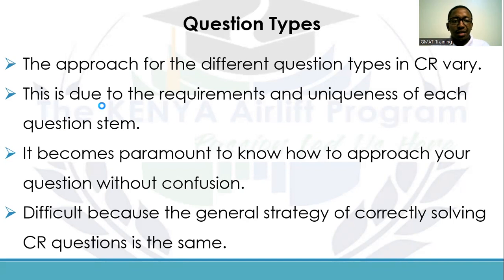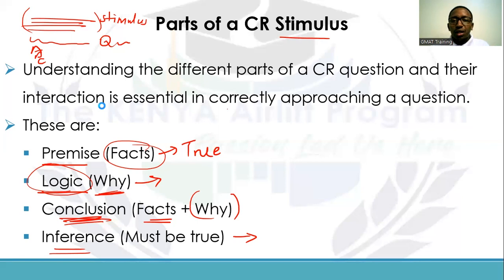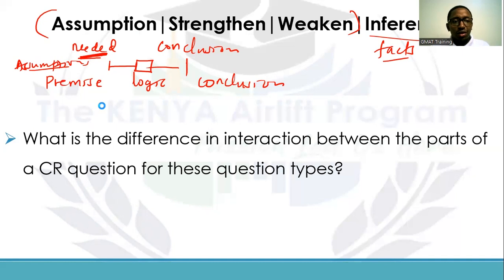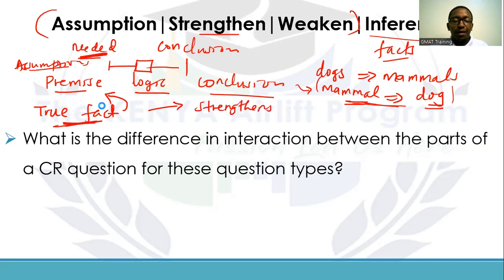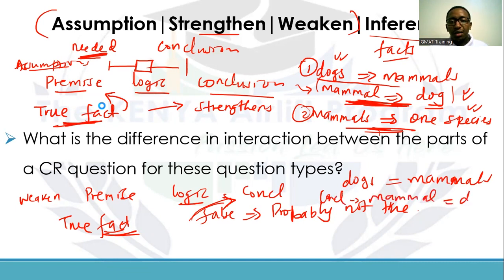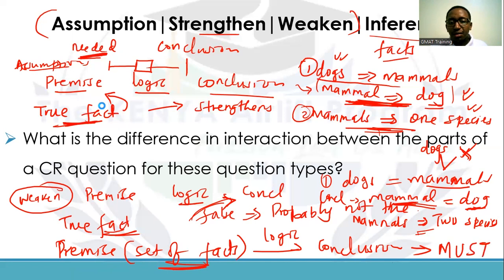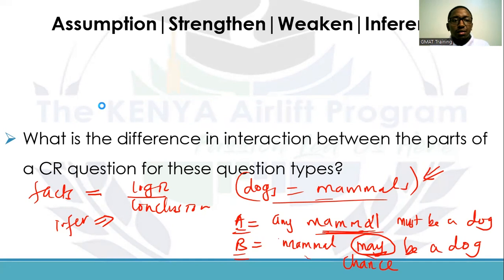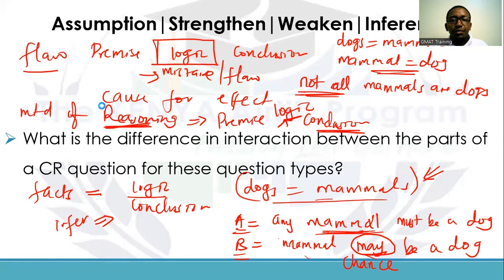GMAT Training| Understanding Critical Reasoning Question Types Logic